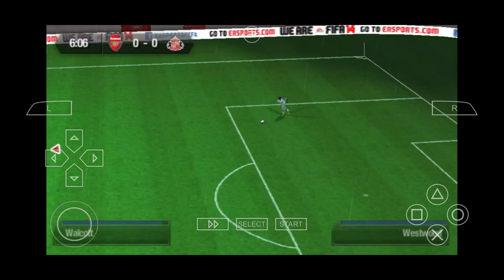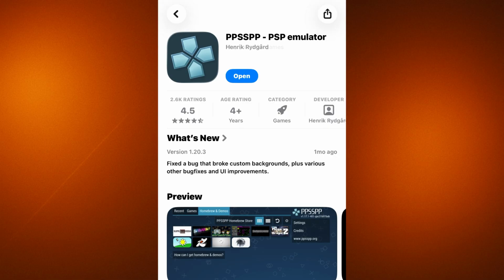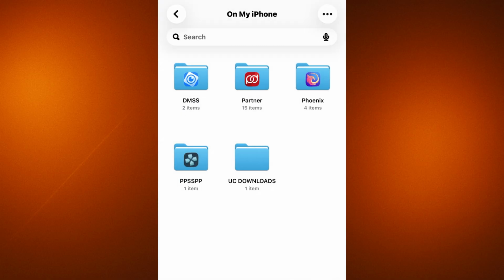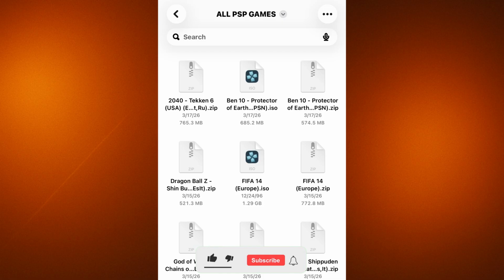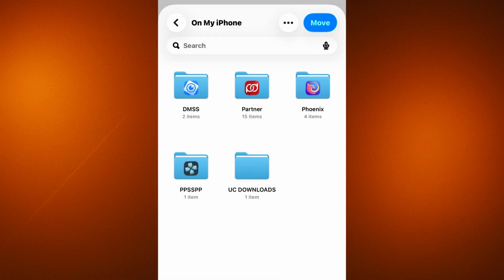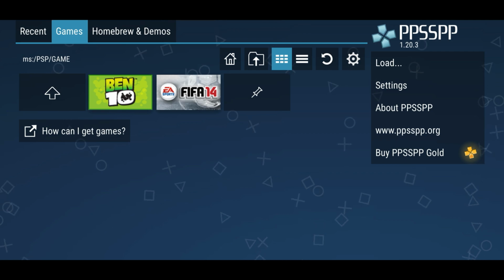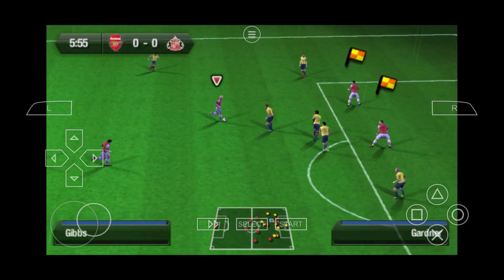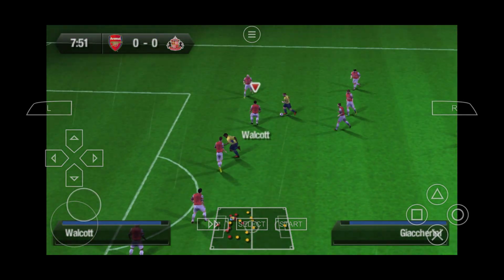How-to Add ROMs to PPSSPP Emulator for iOS (iPhone/iPad)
Learn how to add games to PPSSPP on your iPhone or iPad. PPSSPP is a PSP emulator available in the Apple App Store.

In this easy step-by-step tutorial! I’ll show you how to play PSP games on your iPhone or iPad using the PPSSPP emulator. Whether you're new to emulation or looking for a simple guide, this tutorial covers everything you need to know to get started.

If you’ve been searching for how to install PPSSPP on iPhone, how to add games to PPSSPP iOS, or how to play PSP games on iPad, this video is for you. Follow along and start playing your favorite PSP titles in minutes!

Topics covered:
PPSSPP iOS setup tutorial
How to add PSP games to PPSSPP emulator
Best PPSSPP settings for iOS
Play PSP games on iPhone without PC
PPSSPP emulator full guide

SIMILAR VIDEOS -